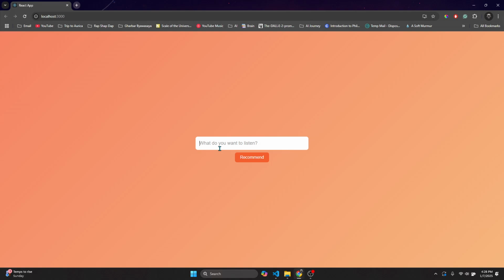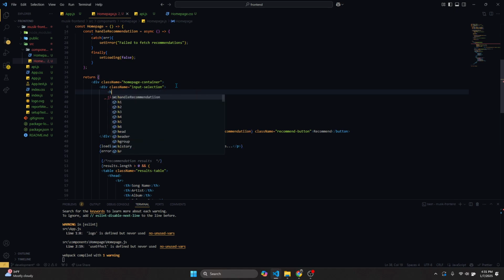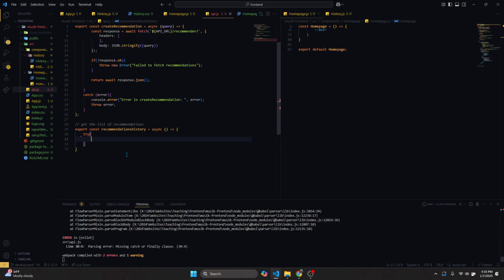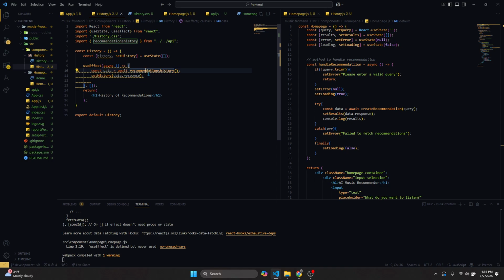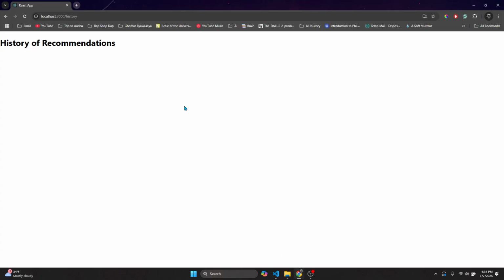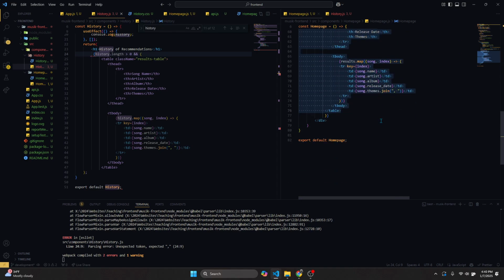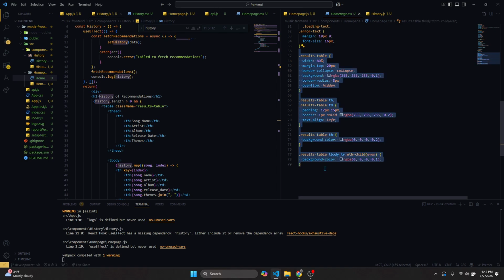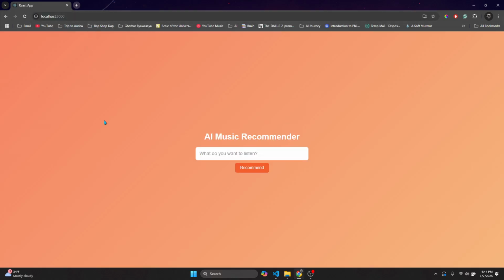12. Making the history page | AI Music Recommender | Django, React, and Gemini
12. Making the history page | AI Music Recommender | Django, React, and Gemini